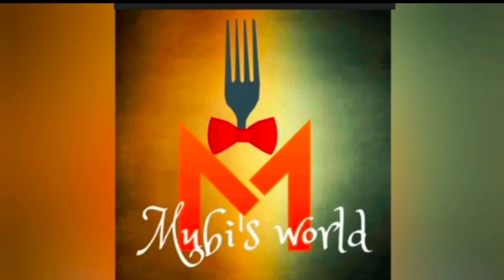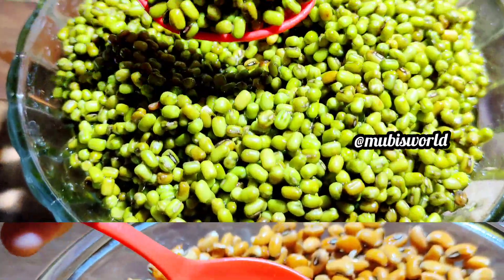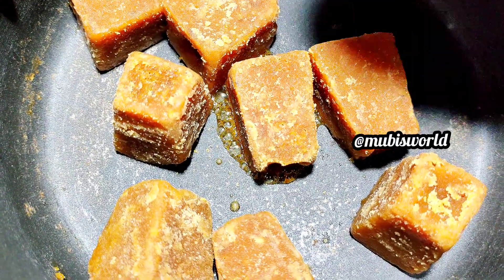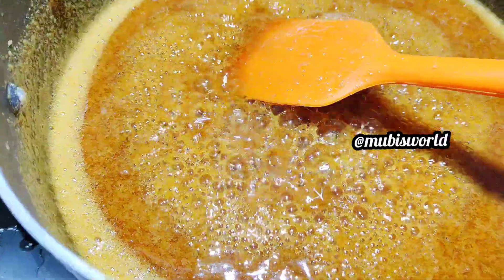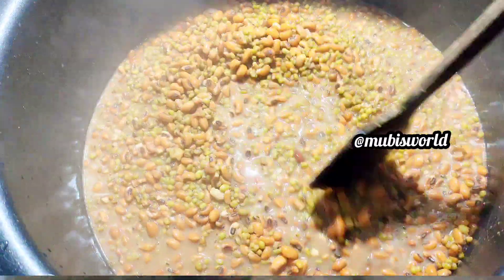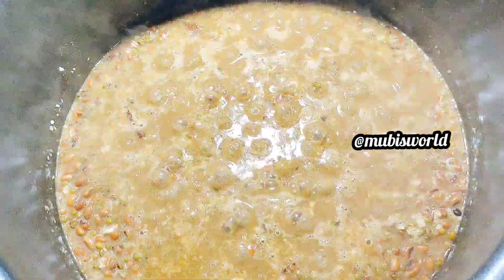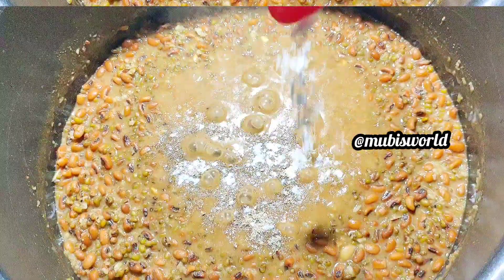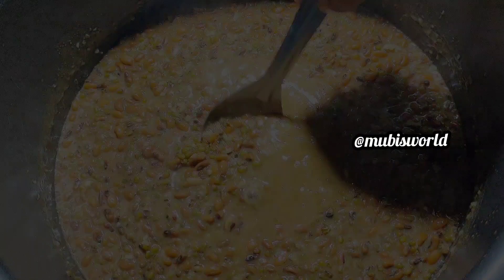cherupayar&vanpayar Paayasam 😋|Episode-123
healthy aayitulla oru recipe aanith...ellaarum try cheithu nokkaneee